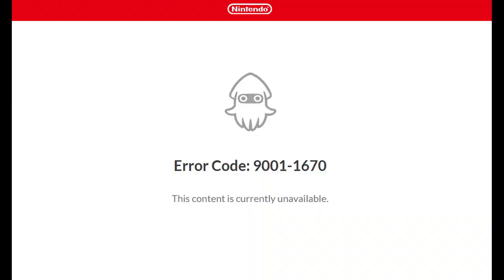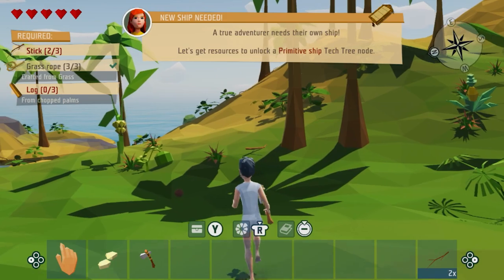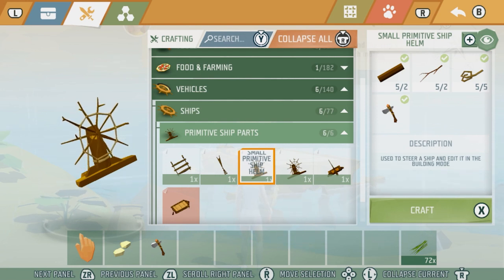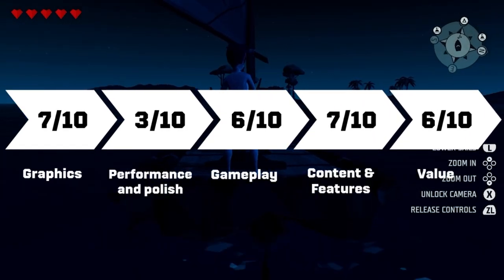Ylands Switch Review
Set sail into creativity with Ylands on Nintendo Switch. In this review, we explore the game’s open-ended sandbox adventure, building and crafting systems, exploration mechanics, visuals, and performance to see how it holds up on Nintendo’s portable platform. Whether you’re crafting islands, battling creatures, or uncovering secrets in this whimsical world, this review breaks down what works, what could be improved, and whether Ylands delivers a fun and flexible experience on Switch.

✨ Support What’s It Like?
Want to help keep this independent Nintendo outlet running? Here are a few ways you can support:

Watching my videos is already the best support you can give, thank you for being here!